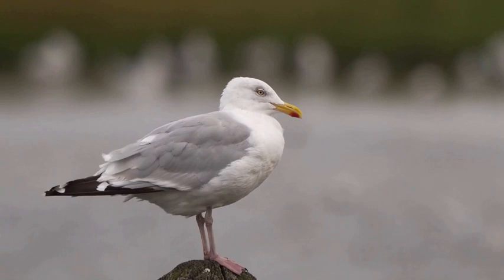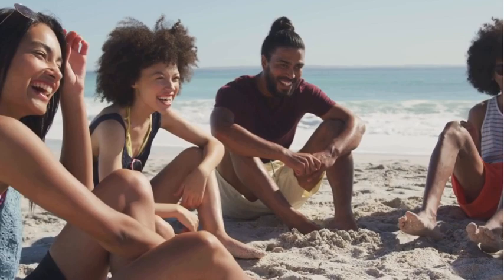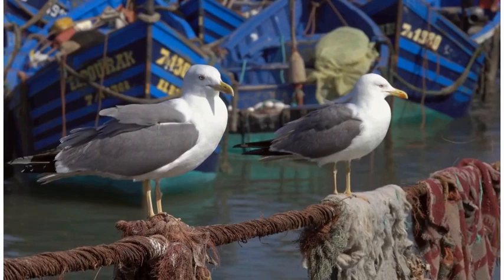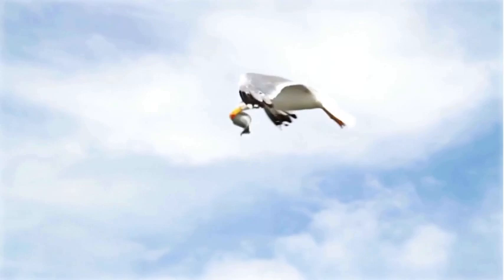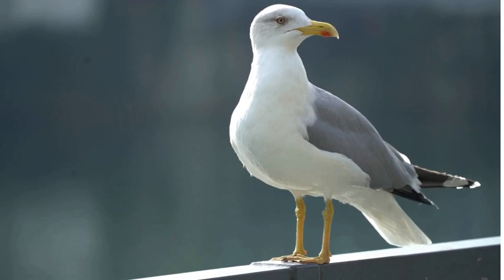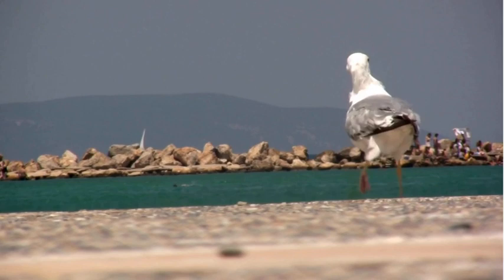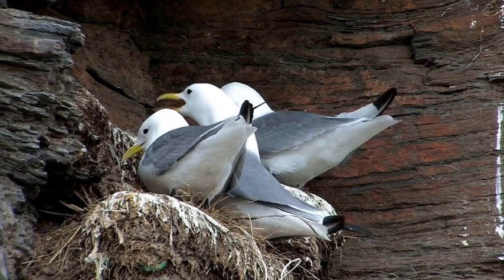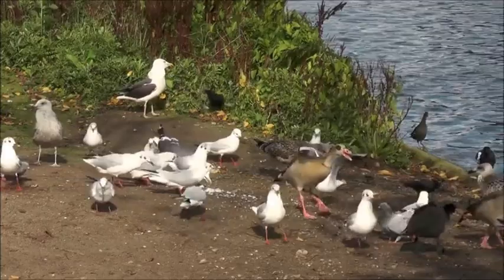Rethinking The Seagull Stereotype: The Herring Gull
Join Ben James, your guide to the captivating world of coastal birds, as we challenge the seagull stereotype in this exciting journey along the stunning West Country coastline. Explore the beauty and diversity of seabirds and coastal habitats, and discover the hidden wonders that await us. Follow Severn Vlogs as we uncover the remarkable lives of gulls, showcasing their grace, intelligence, and vital role in our coastal ecosystems. Don't miss out on this extraordinary adventure!